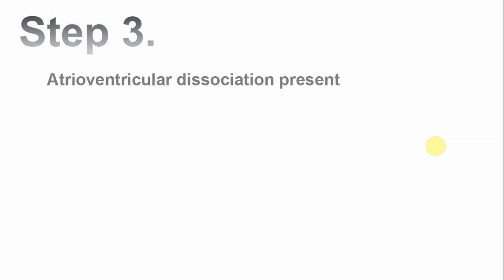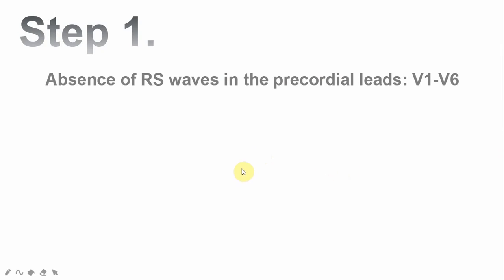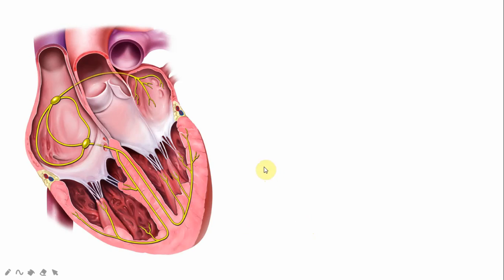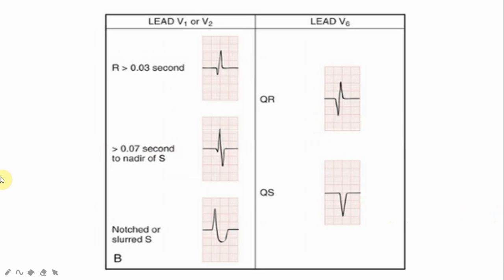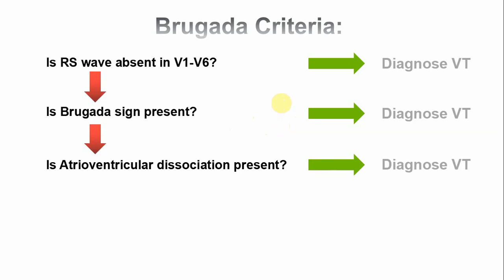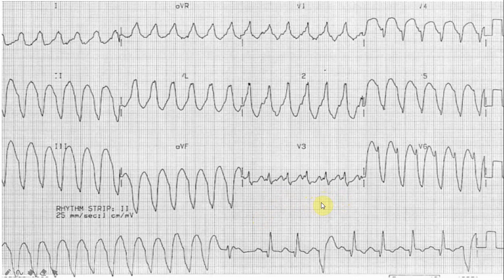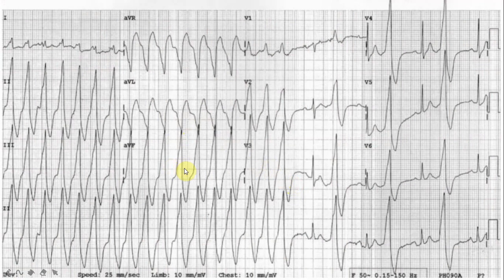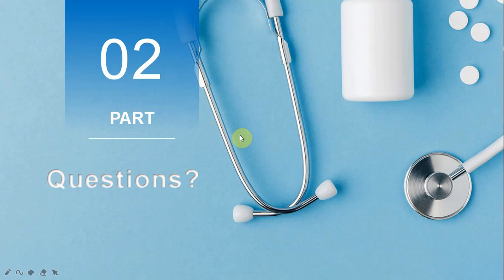Brugada Criteria for VT vs SVT I ECG Made Super Easy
In this video, we are going to show you Brugada criteria and how to use Brugada criteria for differentiating VT from SVT with aberrancy.

Ventricular tachycardia is a wide QRS complex tachycardia. Most patients are very ill and need urgent interventions. It can be a doctor's nightmare to diagnose and treat as a time critical emergency.

Supraventricular tachycardia bundle brach block and venrticular tachycardia are difficult to differentiate sometimes. The expertly application of Brugada criteria may help us differentiate between VT and SVT with aberrancy.

VT can be diagnosed on the electrocardiography (ECG or EKG) with fast and qrs wide qrs complexes. Usually preexcitation syndrome gives very fast WCT and can be difficult to differentiate from VT as well.

Brugada sign is width from begining of R wave to the nadir of the S wave more than 100msec.

Josephson sign is a notch in the downsloping part of the S wave.